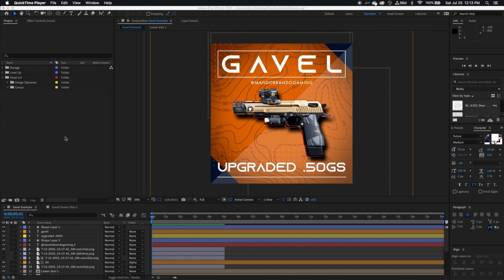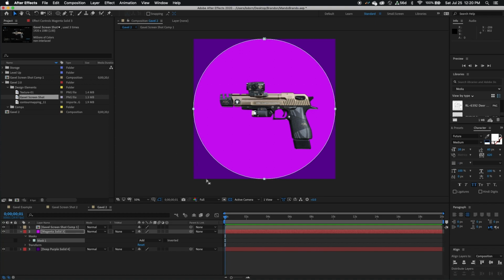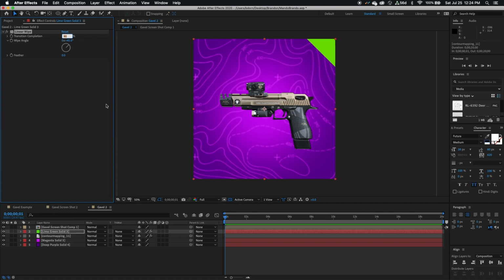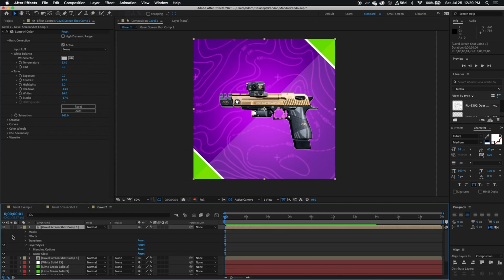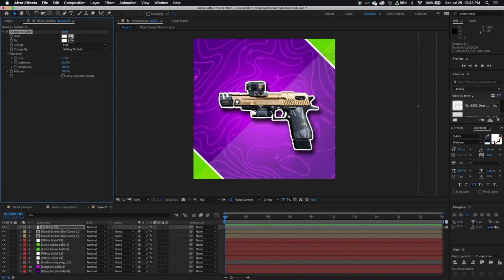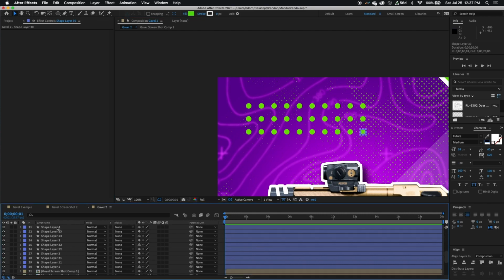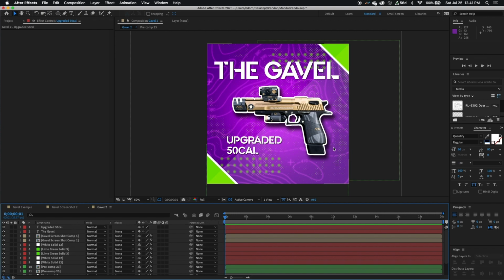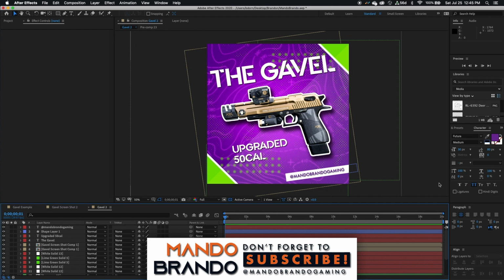How To Transform A Warzone Screenshot – Level Up, Episode 1: The Gavel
Level Up, Graphics for Gamers, Episode 1: The Gavel

Today I’ll be showing you how I transformed a screenshot of a .50cal pistol from Call of Duty, Warzone and made it stand out from every other gamer’s screenshots.

DaFont: A huge collection of fonts. Free!

Envato Elements: Stock elements, video, photo, graphics, templates, audio and more.